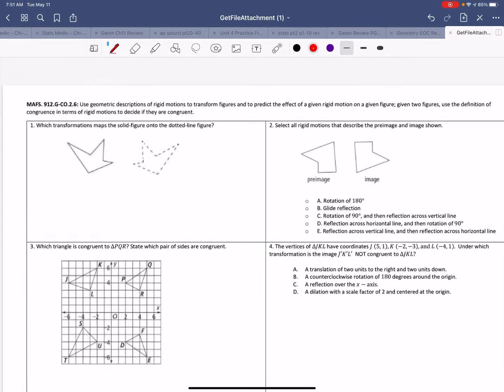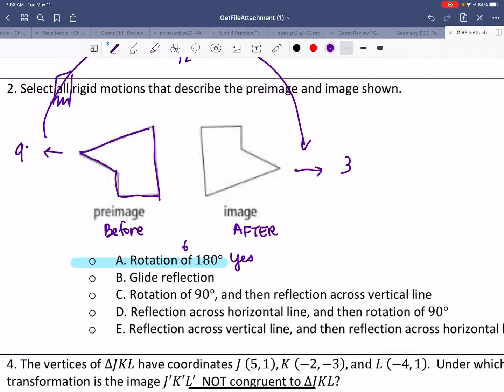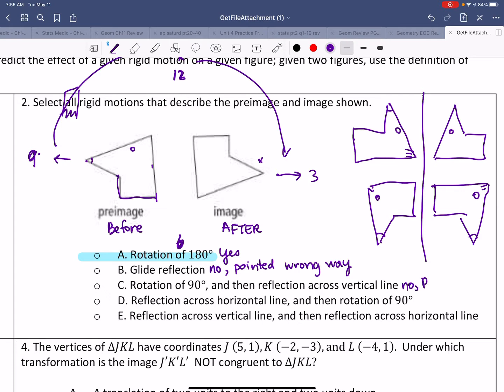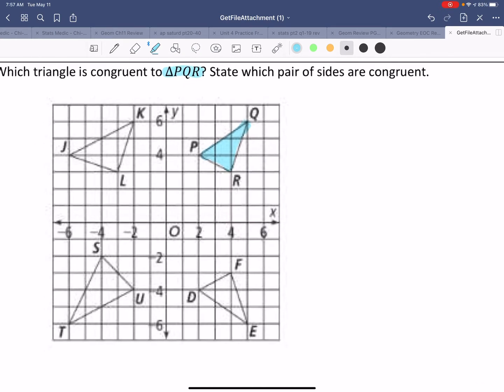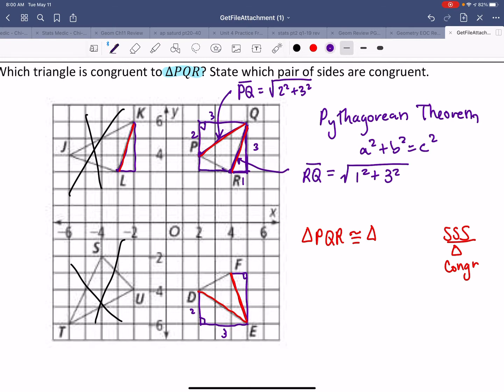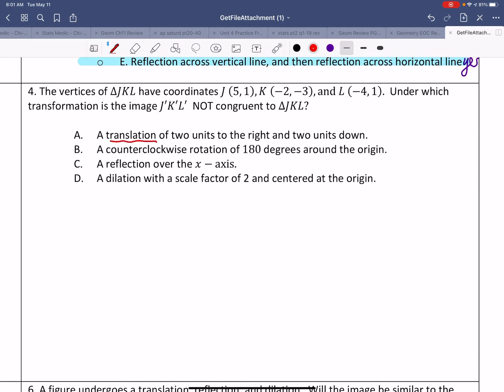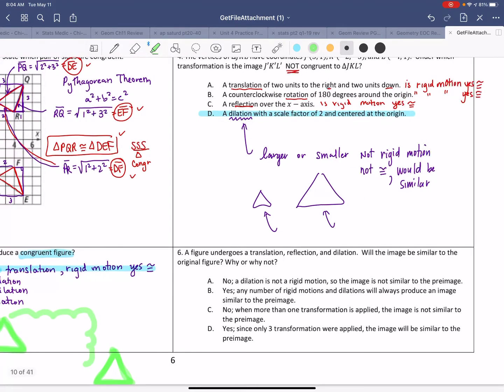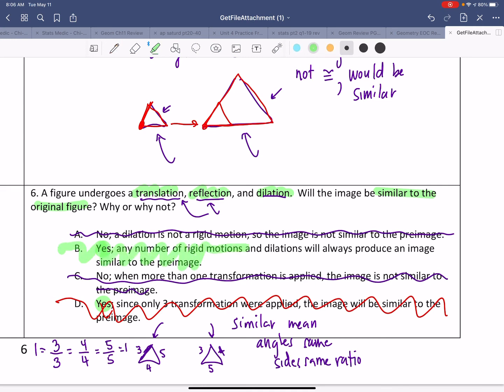Geom Review Pg 6